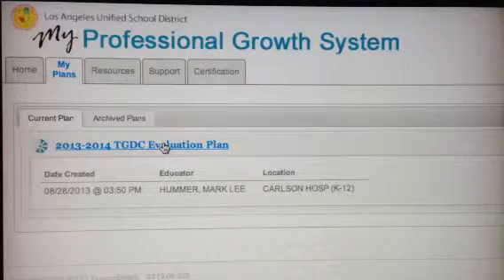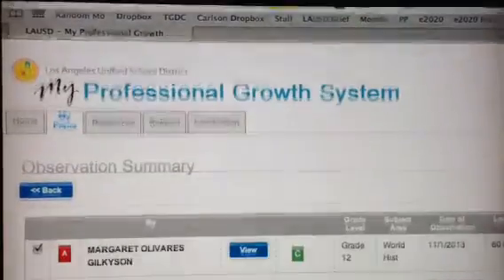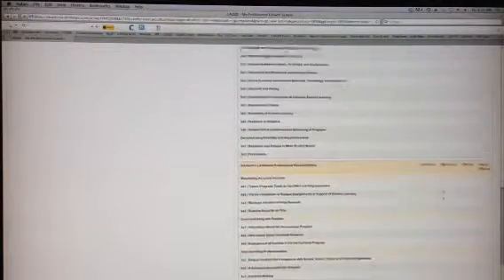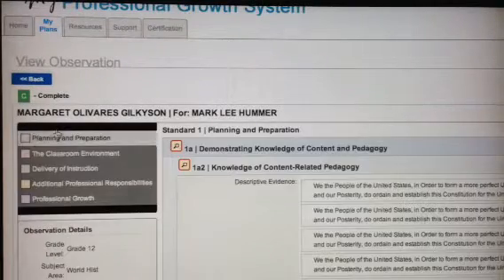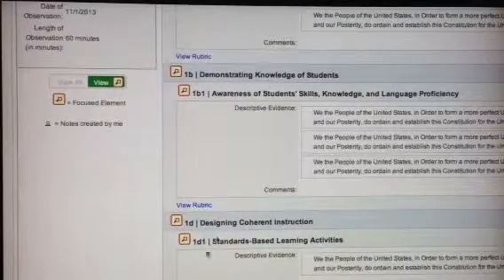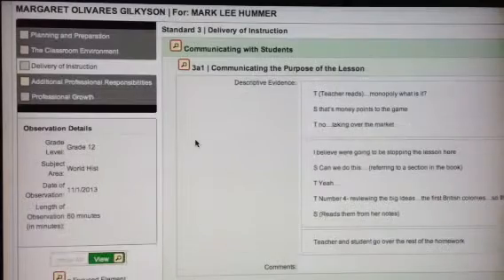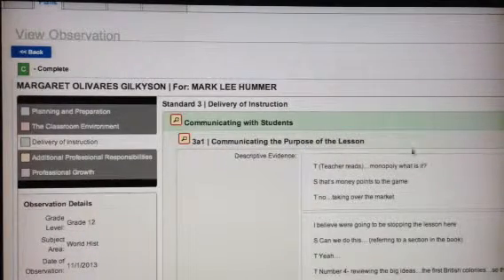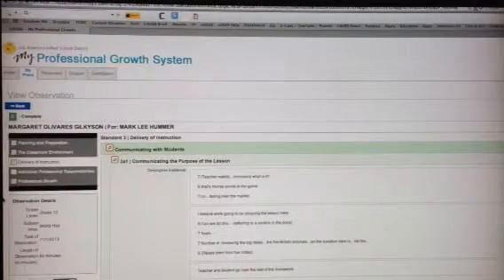TGDC Rating Totoral